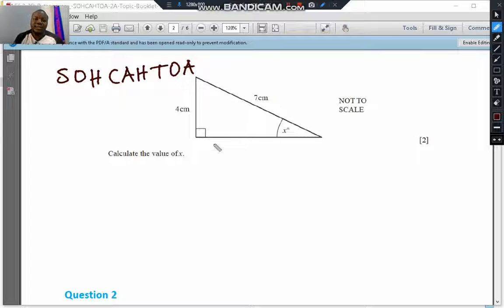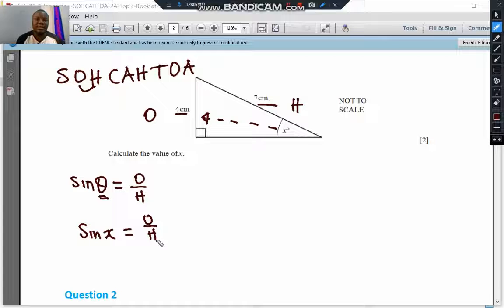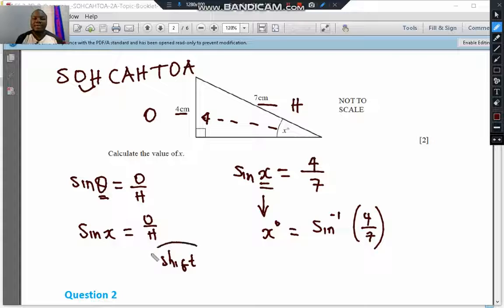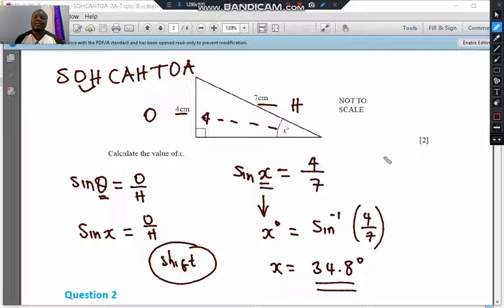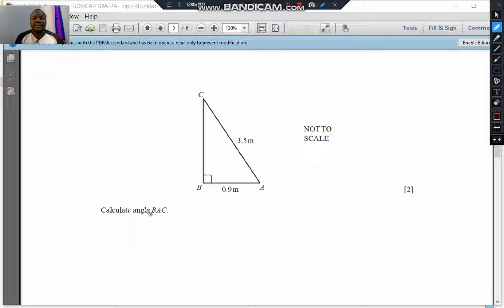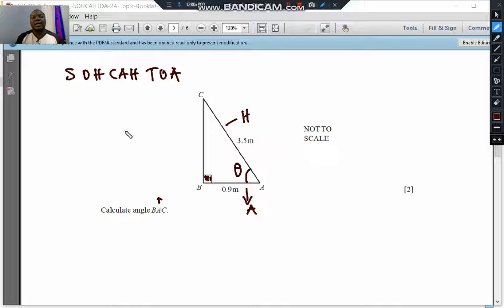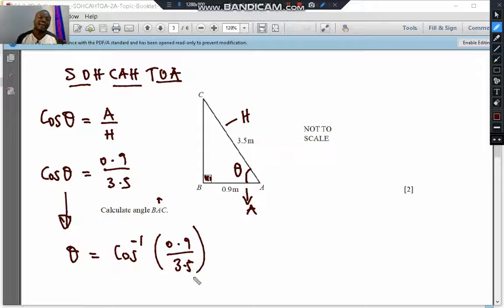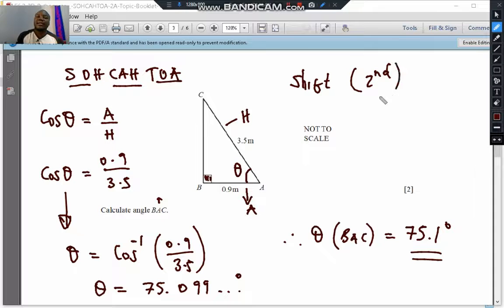TRIGONOMETRIC RATIOS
Finding angles and sides.